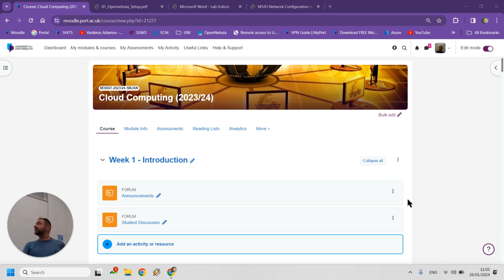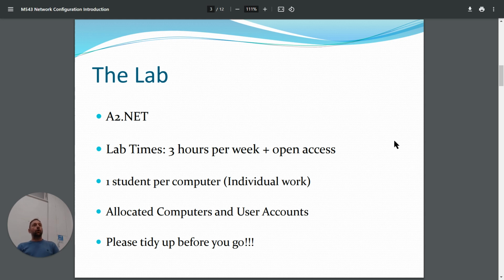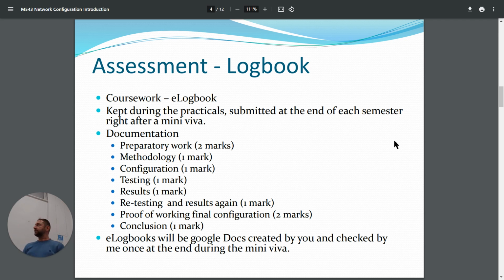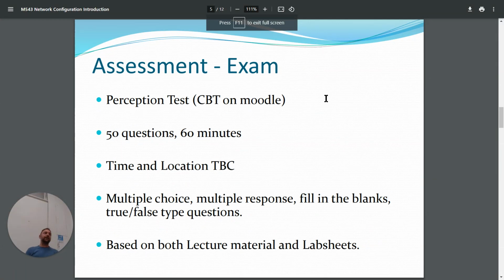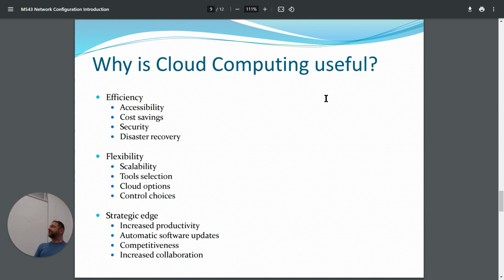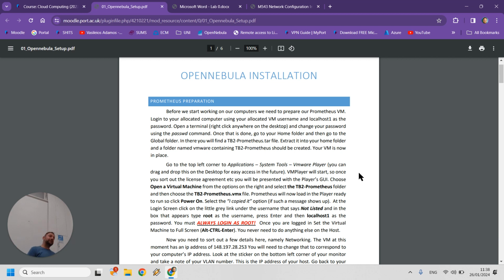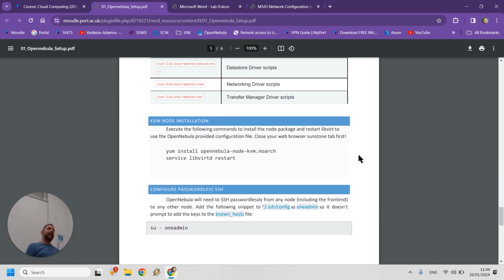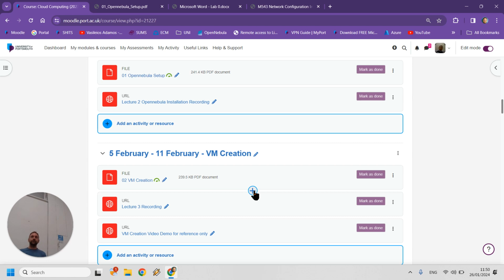Cloud Computing 2023 24 Intro Lecture